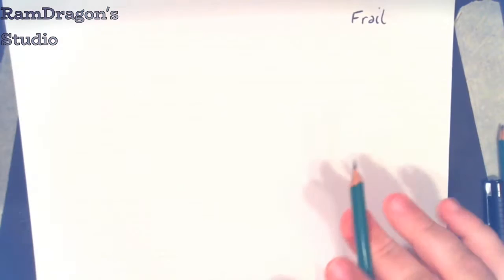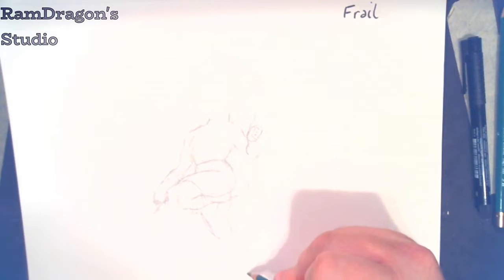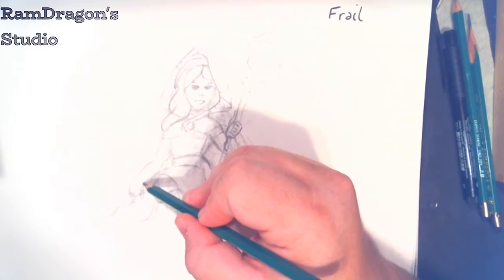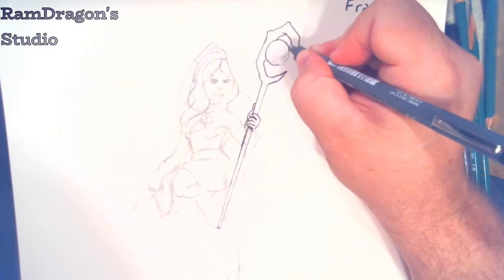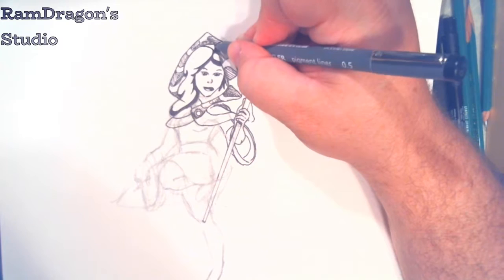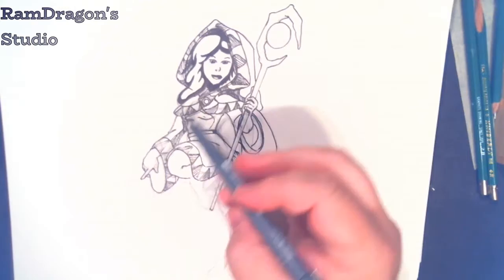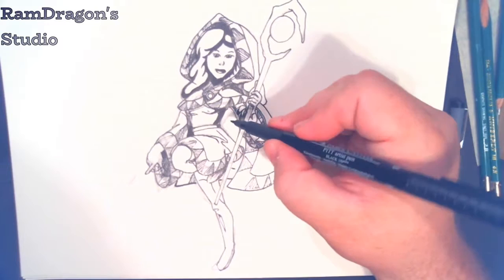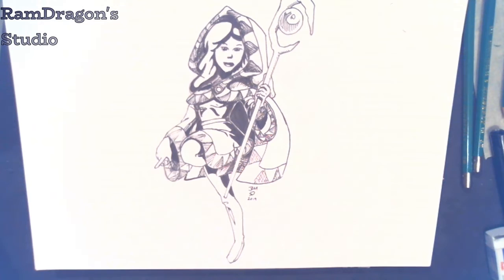Inktober 8th | Frail | Full Stream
A little Video Game flavored answer to the Inktober 8th prompt: Frail. This is the full stream, however, if enough interest in the time-lapses is shown I'll get this one done, too.

RamDragon